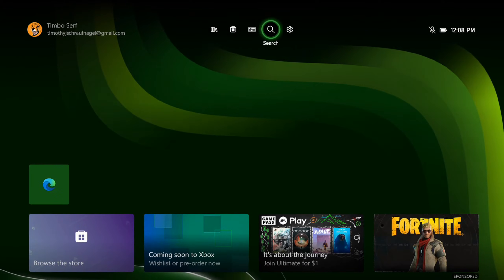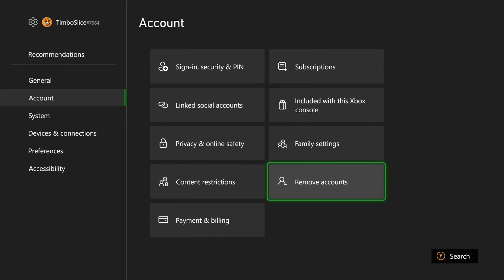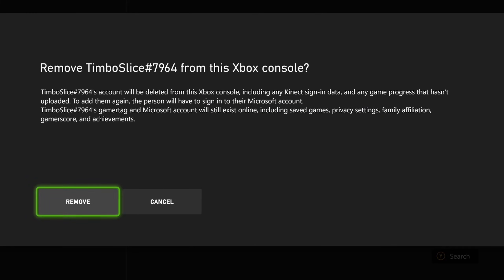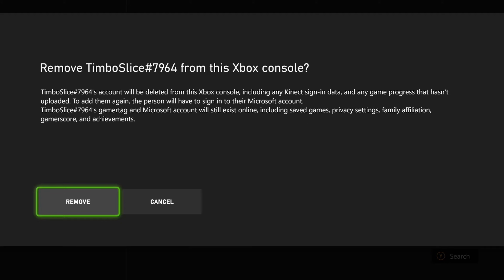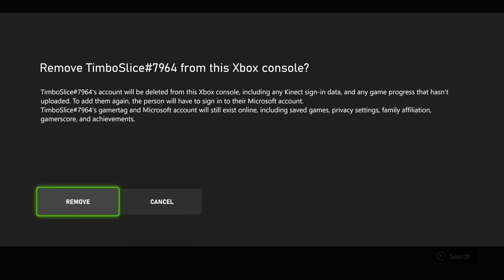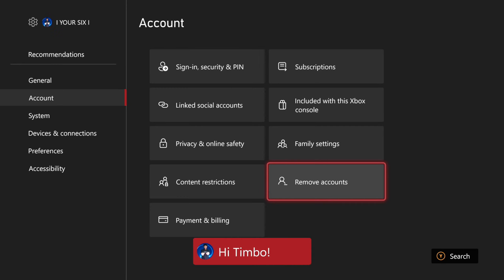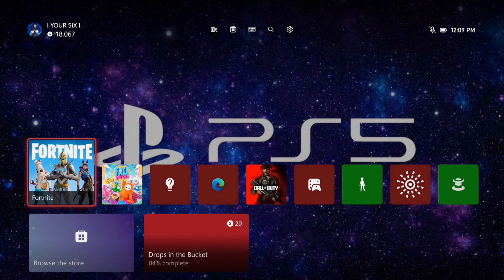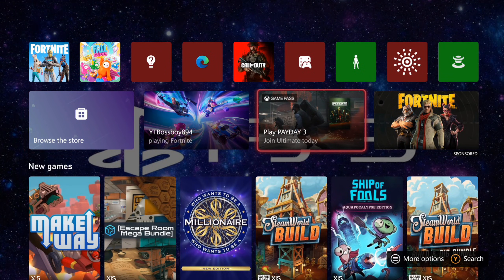How to Delete Account or Profile on Xbox Series X (Fast Tutorial)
To delete an Xbox account or profile on Xbox Series X, you can follow the steps below:

Navigate to the rightmost tab of ‘Profile & System’.
Select ‘Settings’.

Go into the ‘Account’ section and click on ‘Remove accounts’.
Find the account or profile that you want to delete from the Xbox Series X.
Click on ‘Remove’ to confirm.

You can also add or remove an Xbox profile by following the steps mentioned in. If you have forgotten your Microsoft account password, you can reset it by following the instructions provided in.